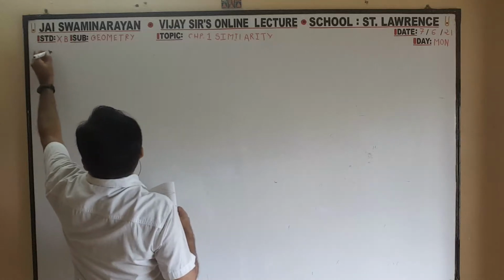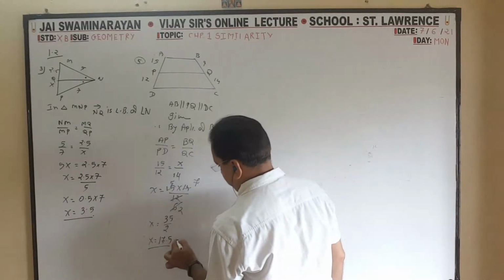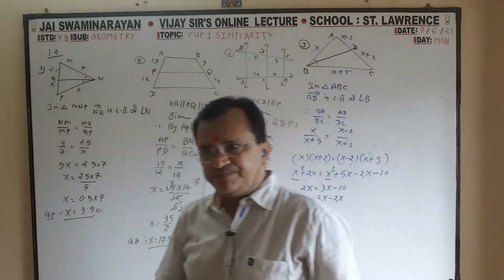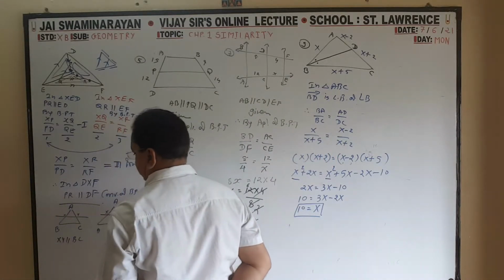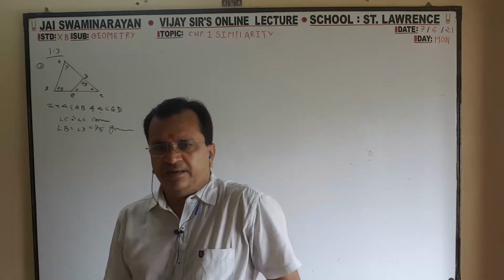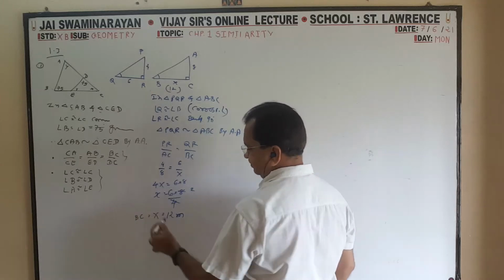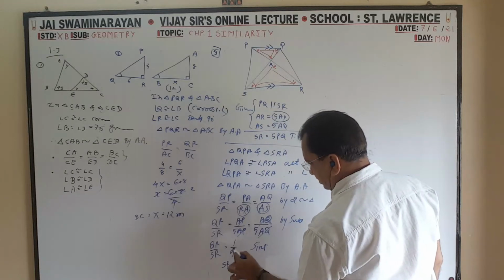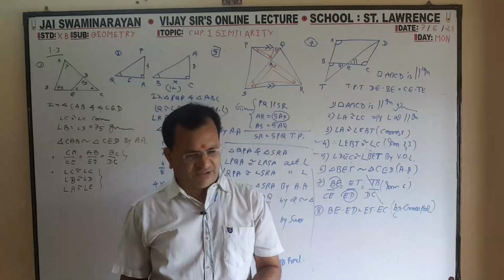XTH GEOMETRY.CHP.1 SIMILARITIE 1.2